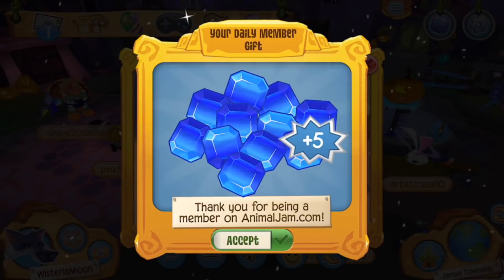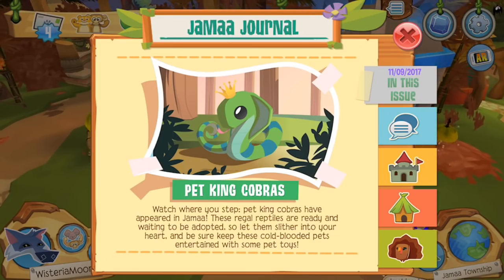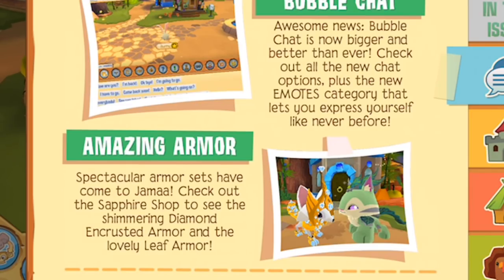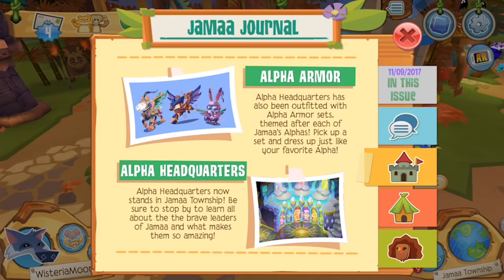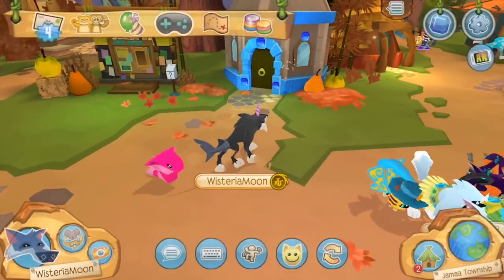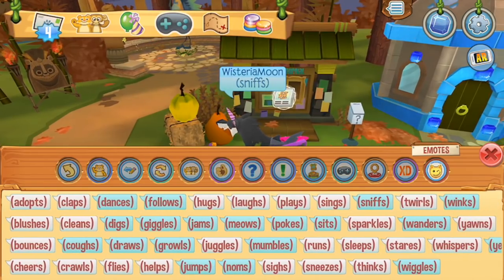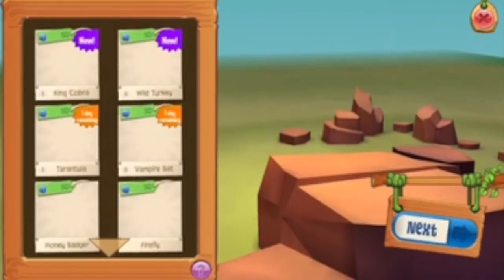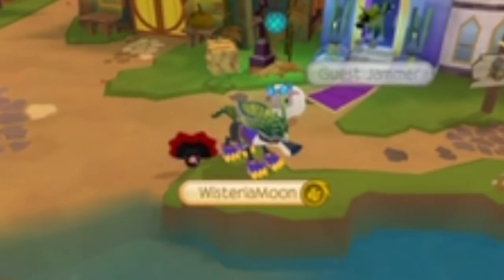The Play Wild Alpha Headquarters is BETTER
WELL GUYS... the Play Wild update has recently emerged, and I must say, a LOT has happened! Mainly, the BRAND NEW ALPHA HEADQUARTERS has been added, and I think it overshadows that of Animal Jam!